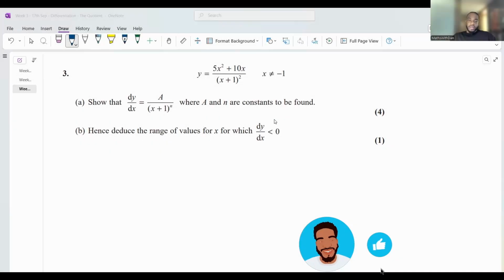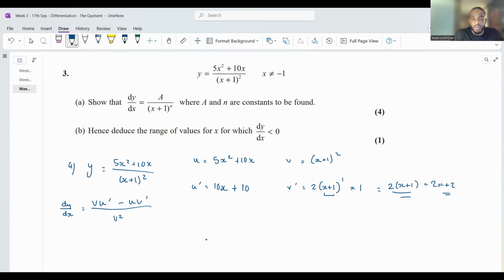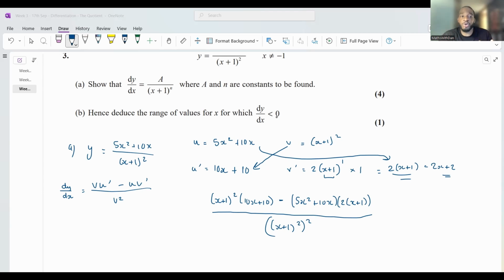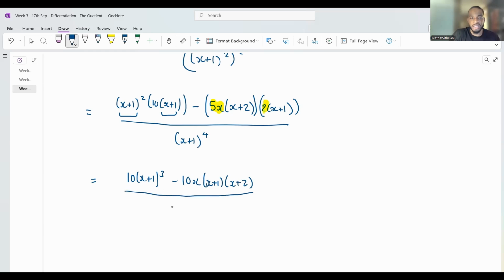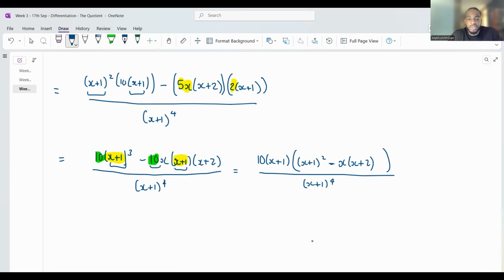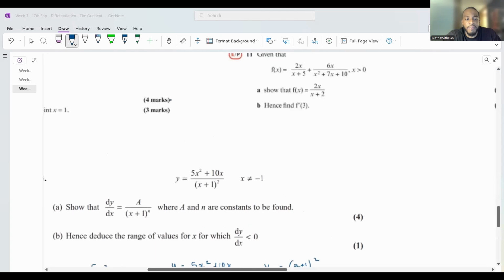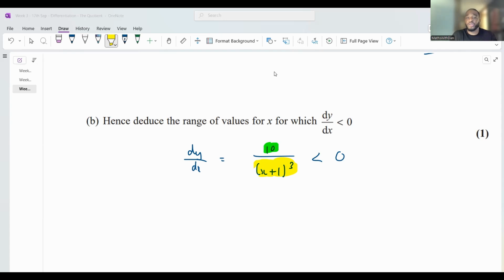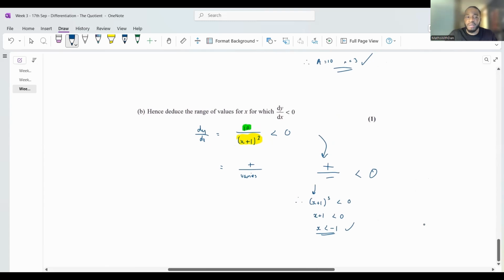A Level Maths | Differentiation | The Quotient Rule | Live Exam Question Walkthrough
The Quotient Rule Explained!

This clip was taken from one of my live online group classes, where we worked through a tricky exam-style question involving the Quotient Rule.